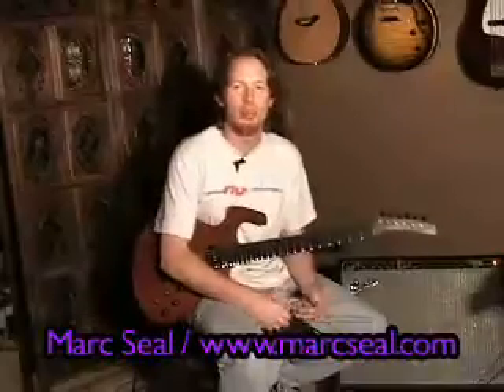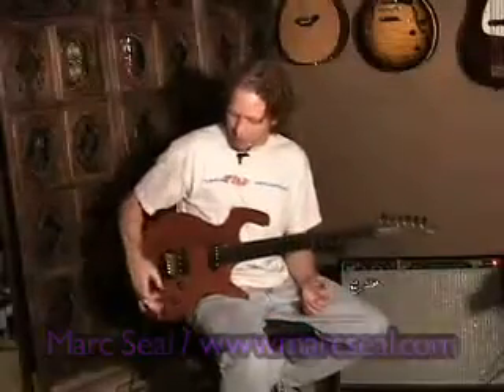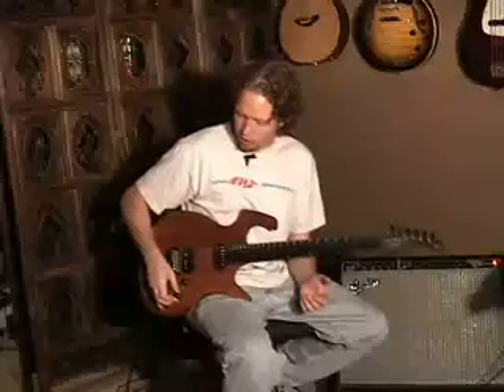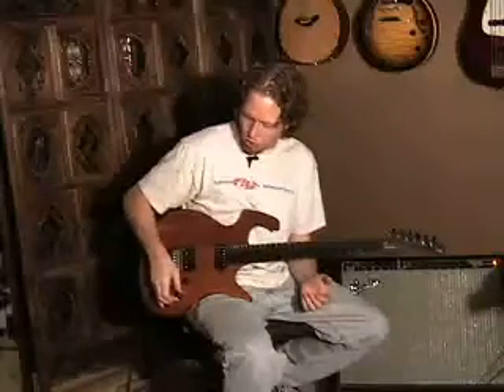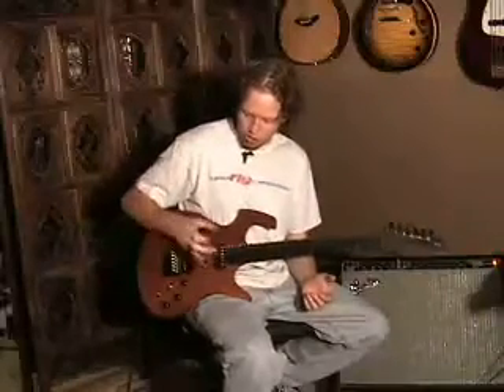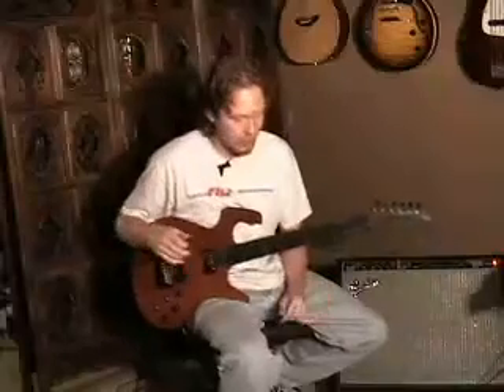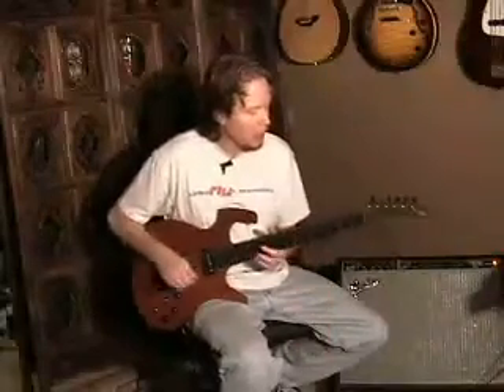Ultratone Guitars Presents Parker Blues.mov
Ultratone Guitars Presents Parker Guitars Demo Videos.